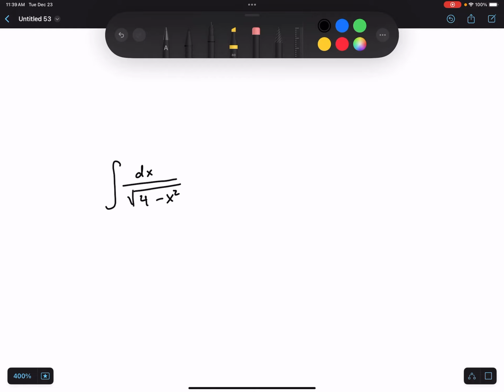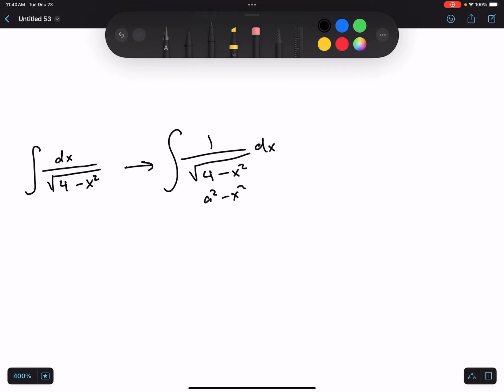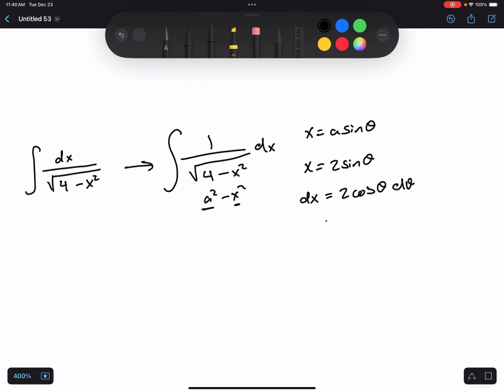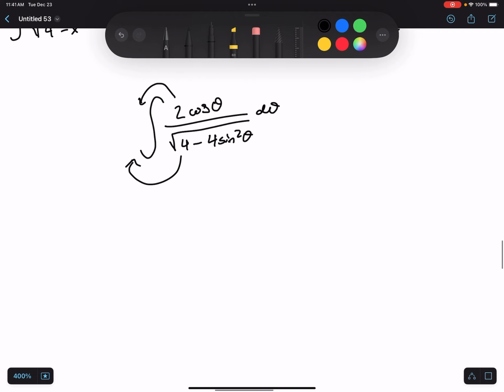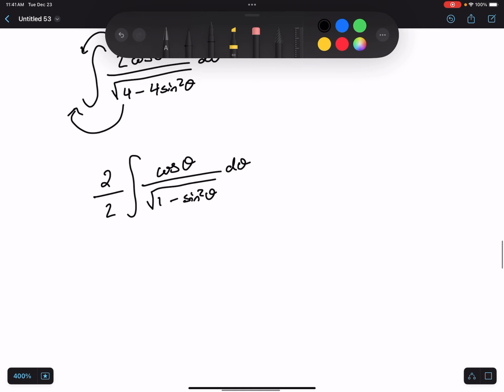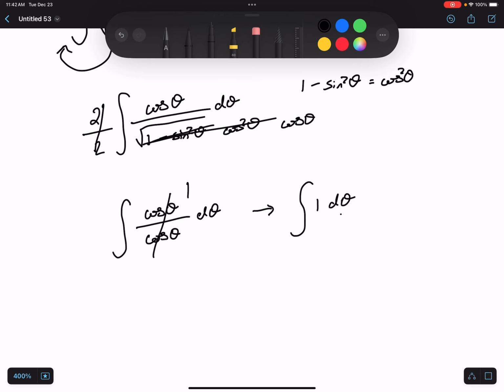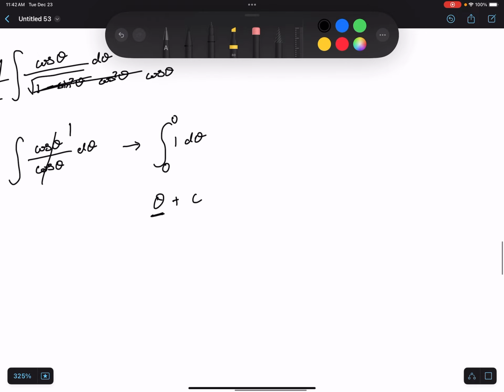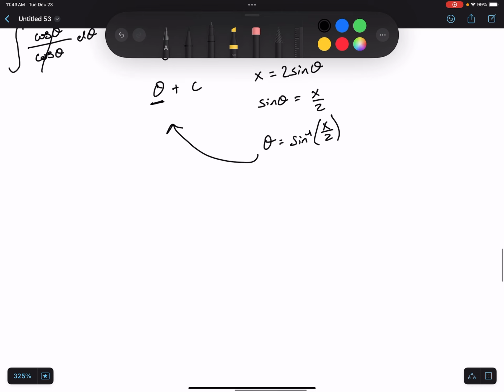How to Integrate dx/sqrt(4 − x^2) Using Trig Substitution (Step-by-Step)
In this video, we evaluate the integral ∫ dx / sqrt(4 − x^2)
using trigonometric substitution. We apply the substitution x = 2sin(θ) to simplify the square root and transform the integral into a basic trigonometric form. This is a standard Calculus 2 trig substitution integral, worked step by step and commonly tested on exams.